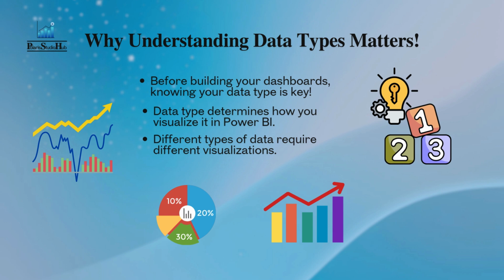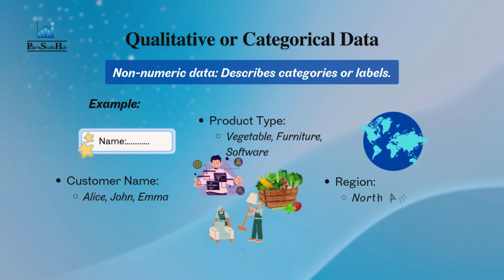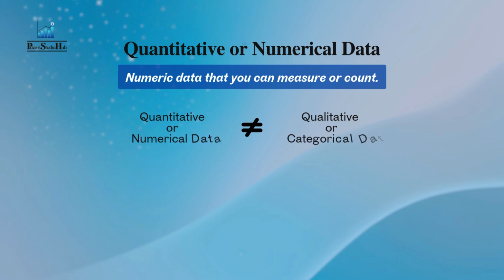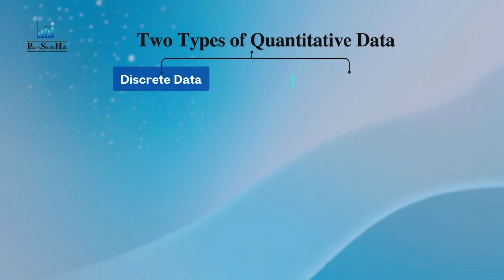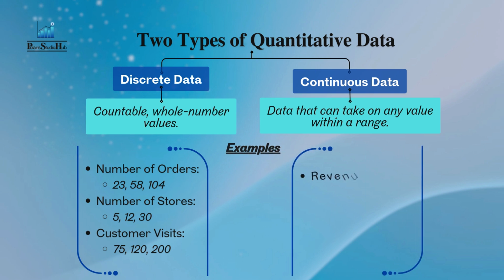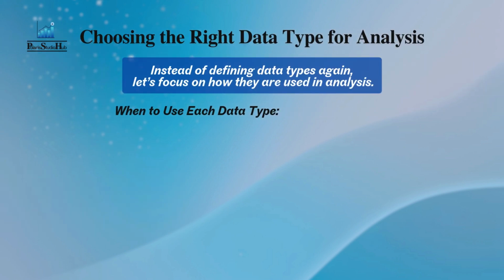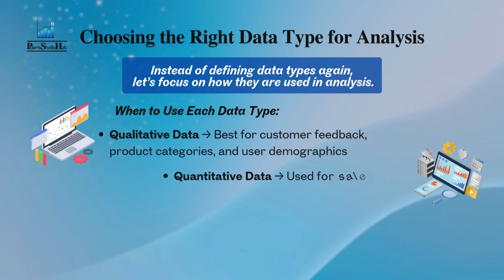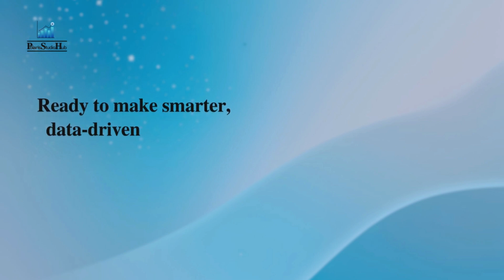Understanding Types of Data in Power BI 📊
Data is the foundation of every great decision. But not all data is the same! Before you start building reports in Power BI, it’s essential to understand different data types and how they impact analysis.

Let’s break them down! ⬇️

1️⃣ Qualitative (Categorical) Data
Qualitative data (also called categorical data) consists of labels, names, or categories that describe characteristics. This type of data doesn’t involve numbers in a measurable way—it simply classifies information.

Since qualitative data represents categories, it helps in grouping and segmenting information rather than performing mathematical operations.

🔹 Examples:
📝 Customer Names: Alice, John, Emma
🛍️ Product Types: Vegetables, Furniture, Software
🌍 Regions: North America, Europe, Asia-Pacific

Categorical data helps in understanding trends, customer segments, and product preferences. You can compare categories, but you can’t perform arithmetic operations on them (e.g., you can’t “add” two product types together).

2️⃣ Quantitative (Numerical) Data
Quantitative data consists of measurable numbers that you can perform mathematical operations on. It tells you how much, how many, or how often.

Since this data is numerical, you can analyze it through calculations, trends, and performance metrics.

🔹 Examples:
💰 Sales Revenue: $50,000, $120,000
📉 Expenses: $5,000, $18,500
👥 Number of Employees: 15, 42, 100

Numbers help in tracking growth, identifying patterns, and measuring performance. Without quantitative data, it’s impossible to calculate revenue, profits, or any business metric!

3️⃣ Two Types of Quantitative Data
There are two main types of quantitative data:

📌 Discrete Data (Countable, whole numbers)
Discrete data consists of specific, countable values—you can’t have fractions or decimals in this case.

✔️ Examples:
🛒 Orders placed: 23, 58, 104
🏢 Store locations: 5, 12, 30
👥 Customer visits: 75, 120, 200

This type of data is useful for count-based metrics, such as number of transactions, customers, or locations.

📌 Continuous Data (Measured values, can take any number)
Continuous data can take any value within a range and includes decimals and fractions.

✔️ Examples:
💰 Revenue: $12,500 → $16,300.75
🌡️ Temperature: 22.5°C, 30°C
📈 Profit Margin: 12.5%, 18%

Continuous data helps in understanding fluctuations, patterns, and detailed measurements—important for financial analysis, scientific data, and forecasting.

4️⃣ Time Series Data
Time series data is a special type of quantitative data that is measured over time. It helps track trends, patterns, and seasonality.

Unlike other data types, time series data always has a timestamp (e.g., daily, monthly, yearly). Businesses rely on it for forecasting, analyzing performance, and tracking historical changes.

🔹 Examples:
📆 Monthly Sales: January $50K, February $60K
📊 Website Traffic by Day: Monday 1,200 visits, Tuesday 1,500 visits
📉 Stock Prices Over Time: Day 1 - $100, Day 2 - $102.5, Day 3 - $98.7

This type of data is crucial for forecasting and identifying trends, such as seasonal patterns in sales or financial growth over time.

5️⃣ Choosing the Right Data Type for Analysis
📌 When to use each data type?

✔️ Qualitative Data → Best for categorizing information such as customer groups, product types, and regional markets.

✔️ Quantitative Data → Used for measuring growth, sales performance, and financial metrics.

✔️ Time Series Data → Essential for tracking trends over time like sales revenue, stock prices, and user engagement.

💡 Understanding the right data type helps in making better decisions, improving reports, and ensuring accurate analysis.